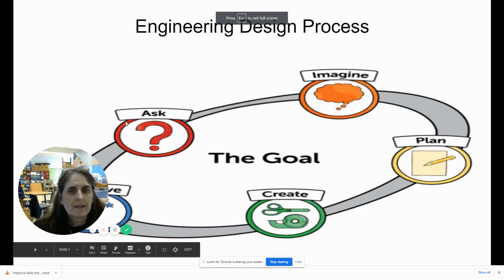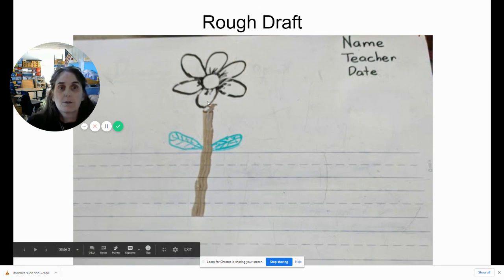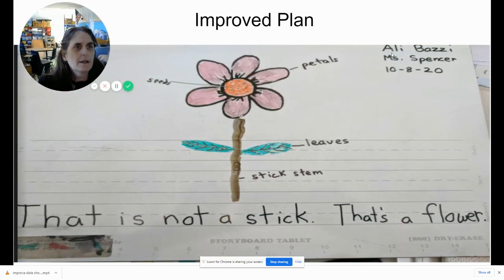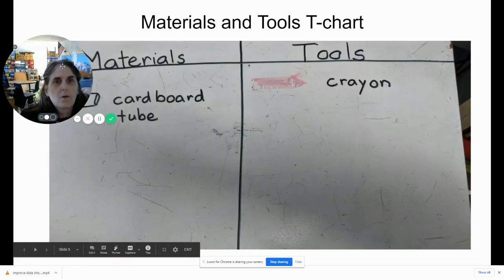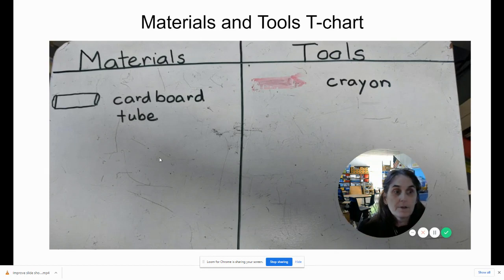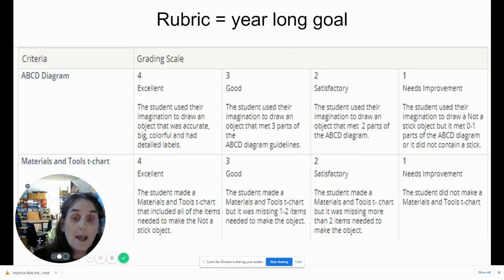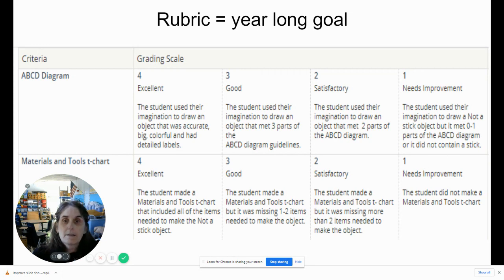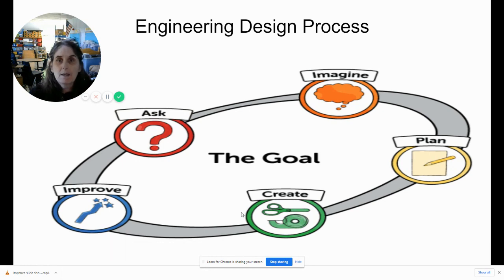Improve ABCD diagram and add a T chart slide show Google Slides